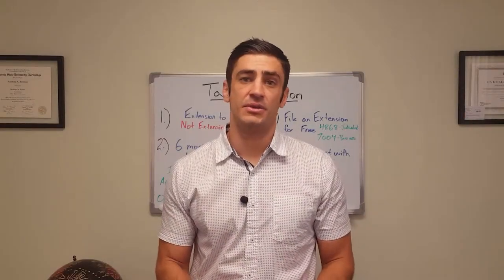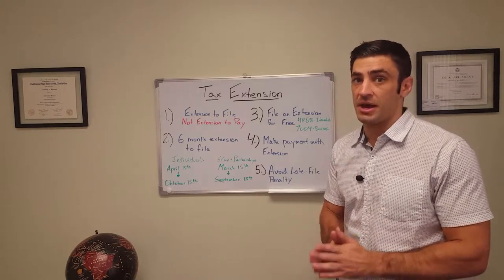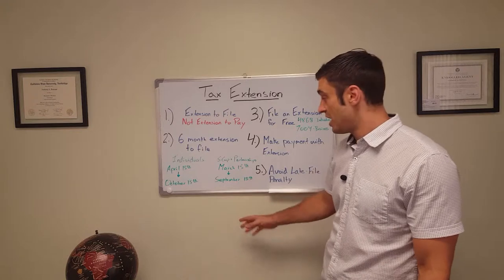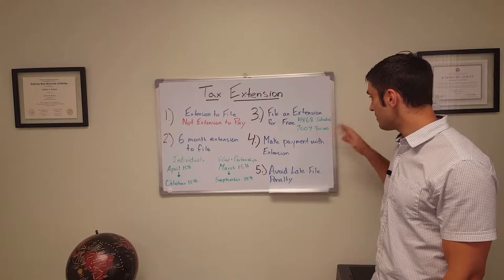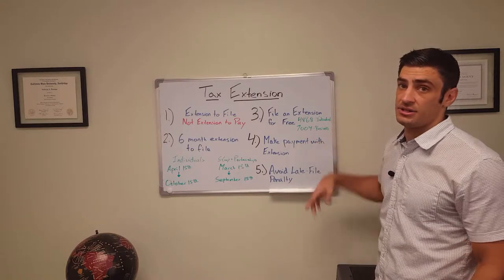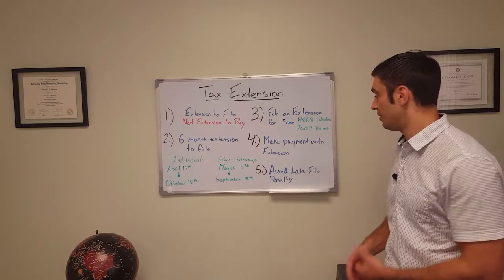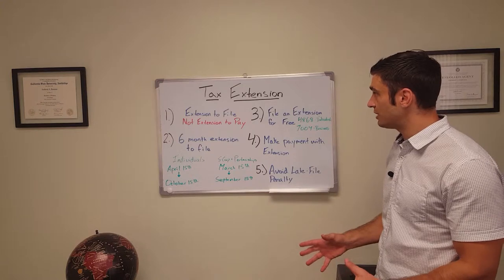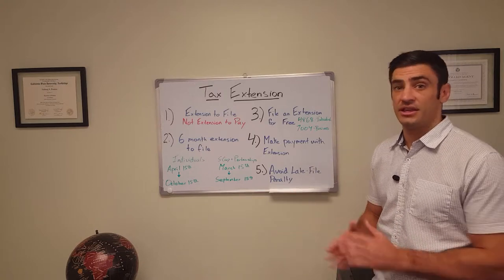Tax Extension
Tax Extension - Everything you need to know